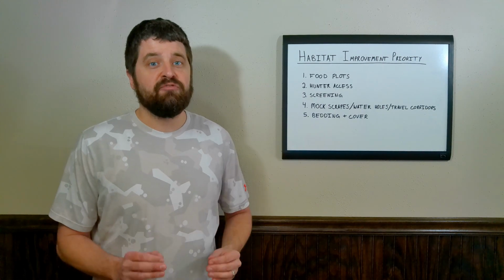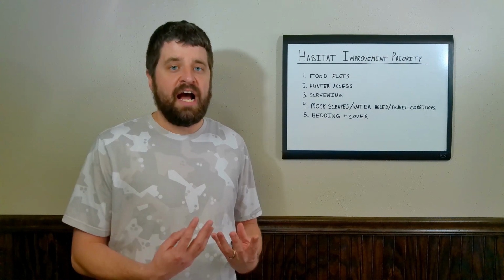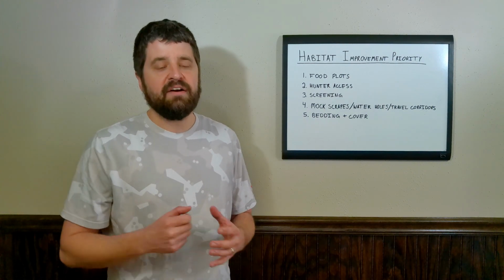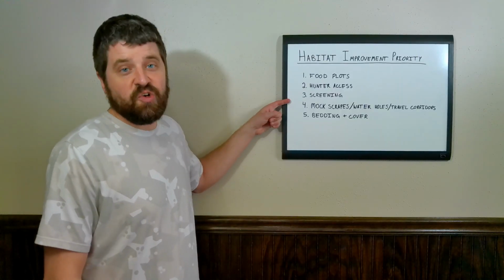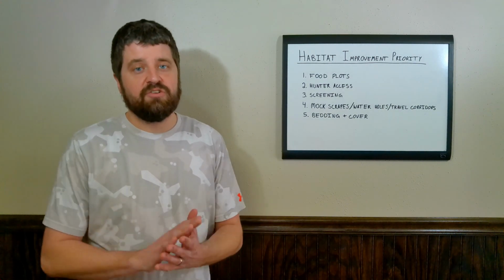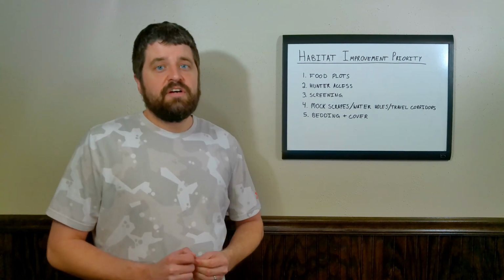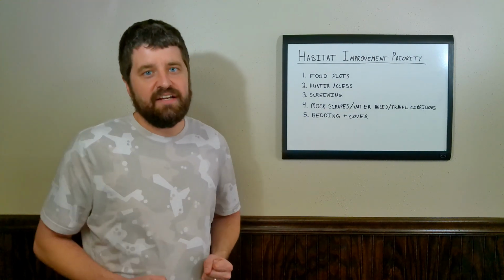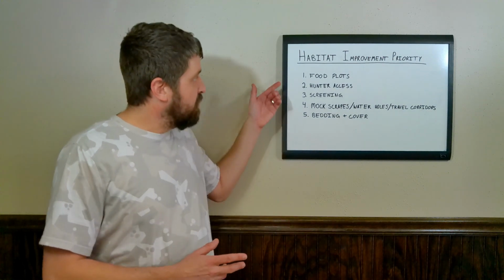How I Prioritizing Habitat Improvements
There's a lot that needs to be done when you decide to improve your habitat but where should you spend your time and resources first?  I go over that and more in this video.

Trail cams used for this video